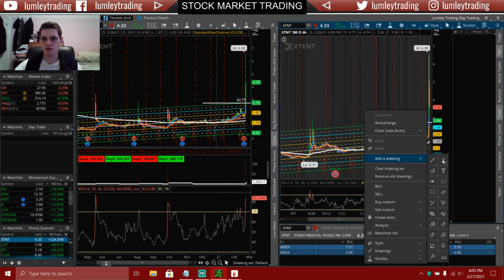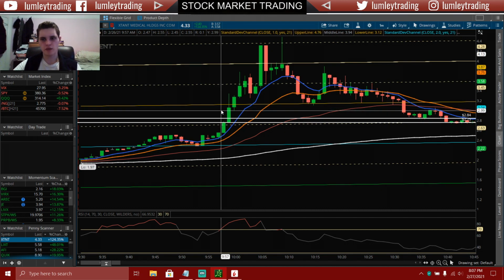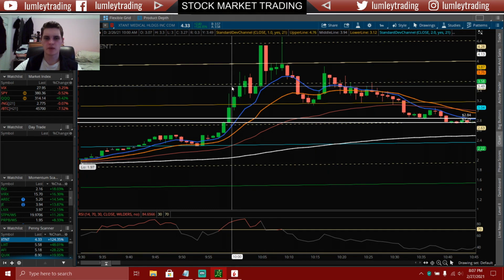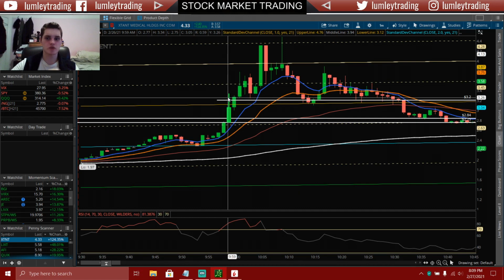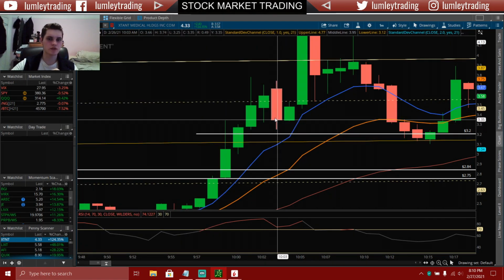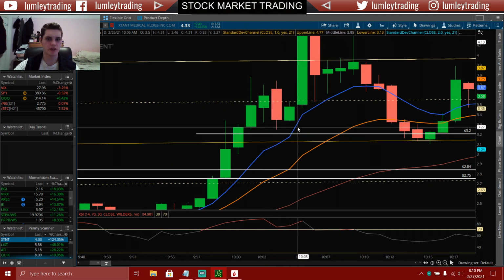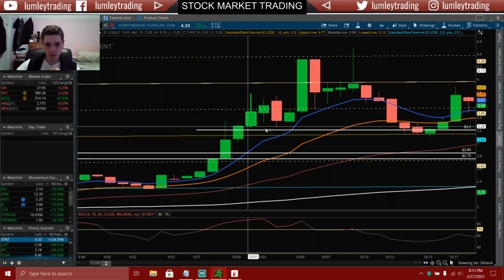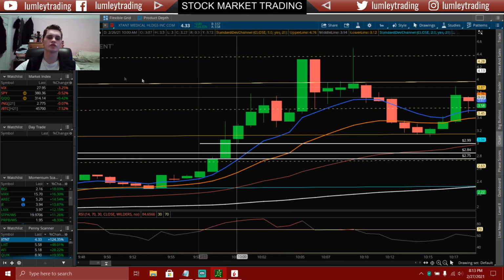How To Set A Stop Loss When Trading - Standard Deviation Risk Management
Want To Get FREE Cashback On Purchases & $20 Sign Up Bonus?
Then Sign Up To Rakuten!